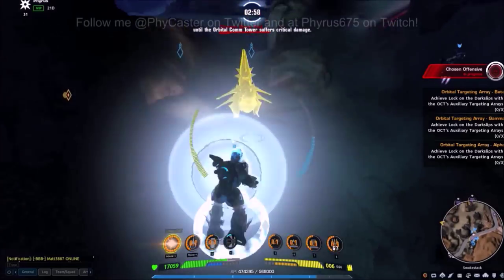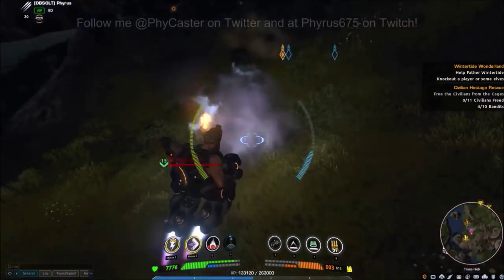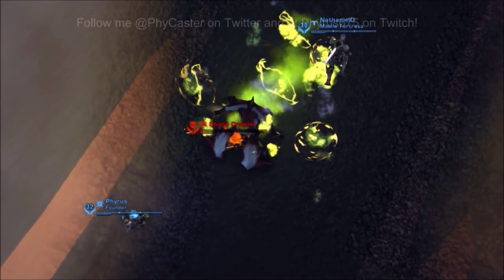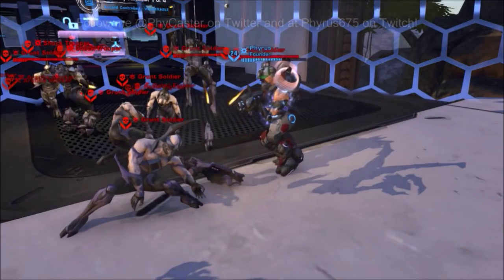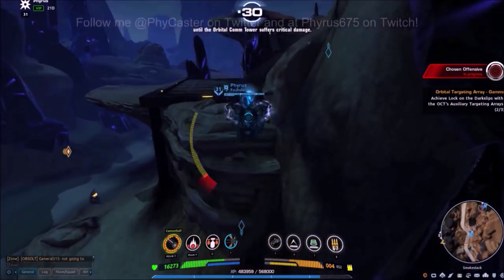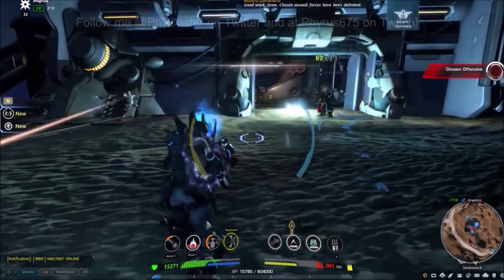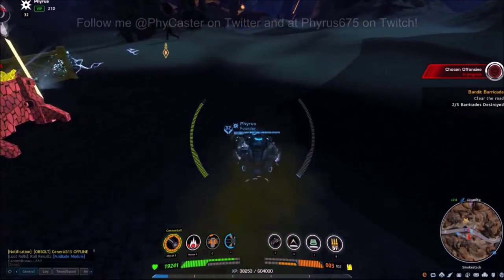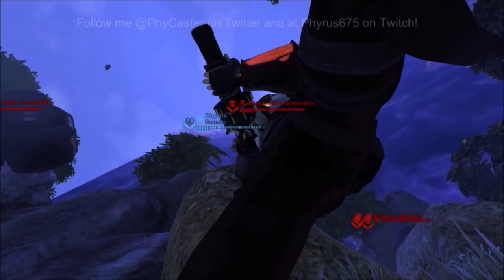Action-Packed! FireFall Accord Assault Battleframe Guide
This is a beginner's guide to the Firefall Accord Assault battleframe.  I review the primary weapon options of Plasma Cannon, Dragonborn Plasma Cannon and the Flak Cannon.  I also go over the abilities that this frame can equip.  Finally I discuss some of the available perks that can be helpful to this frame.
Or better yet, ask me during one of my live streams on Twitch.  I broadcast some nights after 10pm EST.